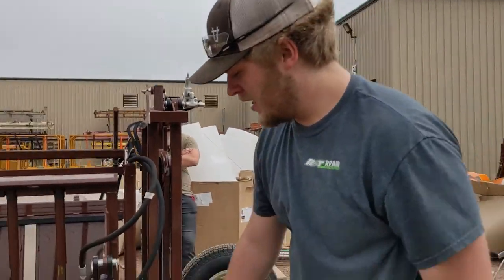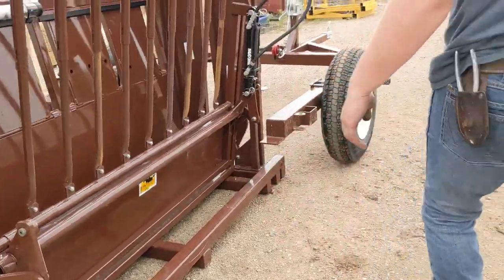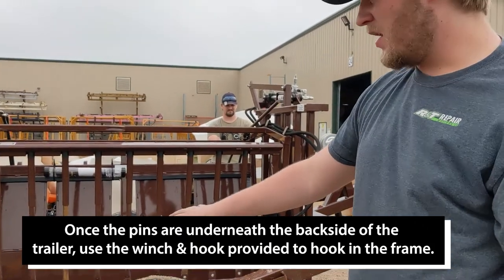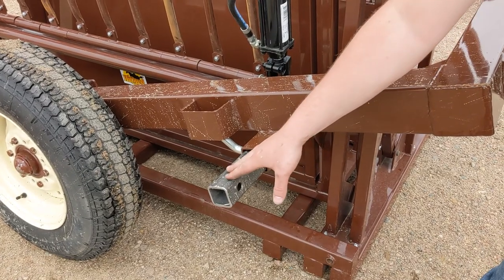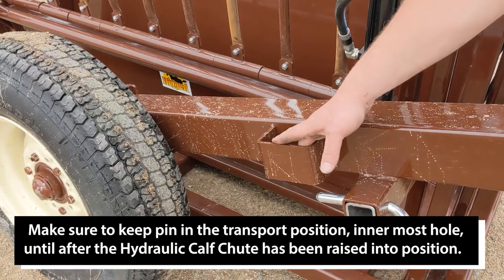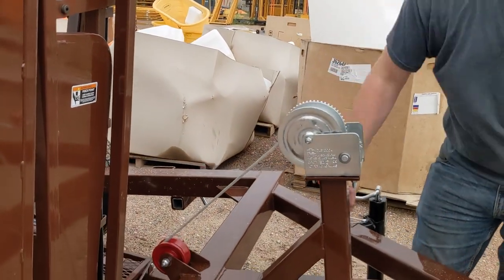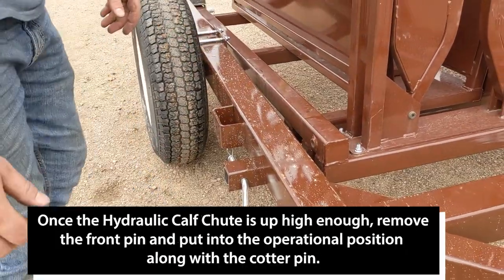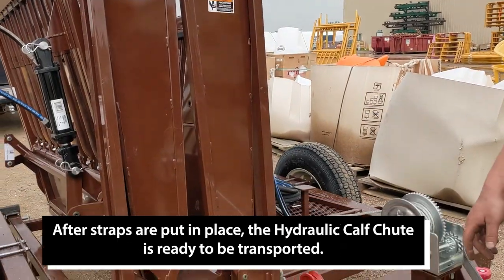HiQual Hydraulic Calf Chute Trailer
Quickly & easily transport your HiQualEquipment Hydraulic Calf Chute with the HiQual Hydraulic Calf Chute Trailer. This simple system allows the chute to be loaded or unloaded in just a few short minutes.